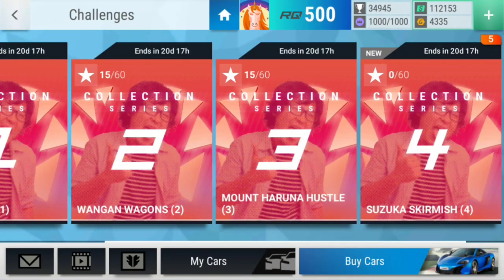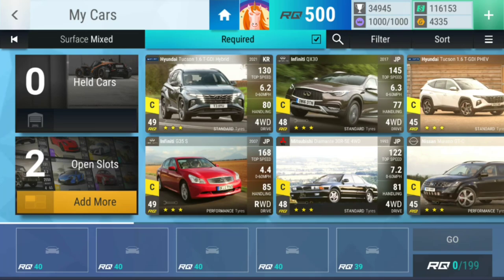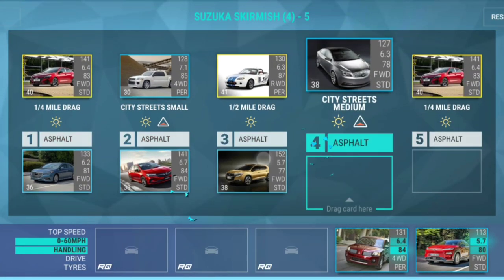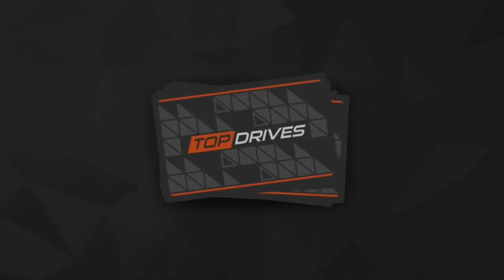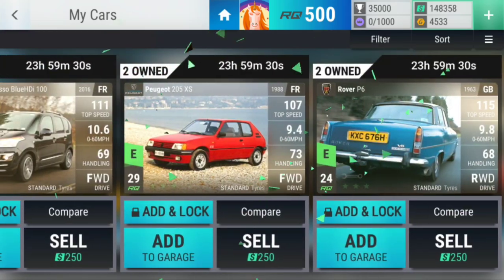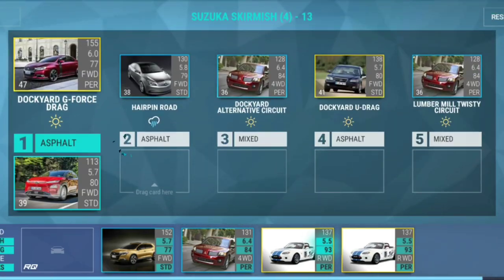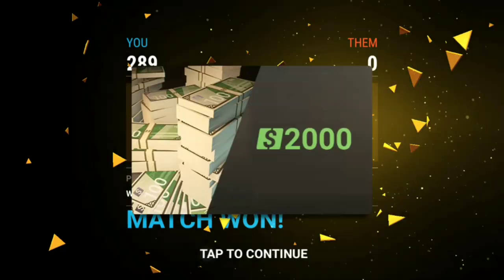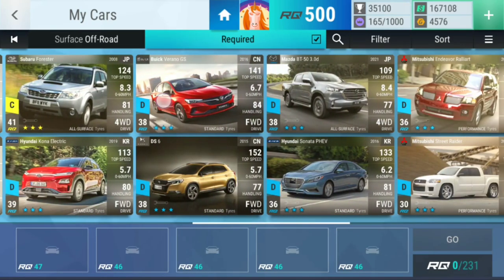Top Drives Touma's Collection Series: Suzuka Skirmish (4)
Finished challenge #4 of the Touma's Collection Series called Suzuka Skirmish.